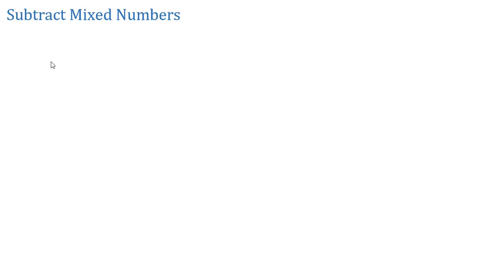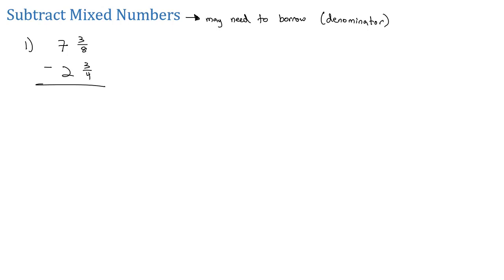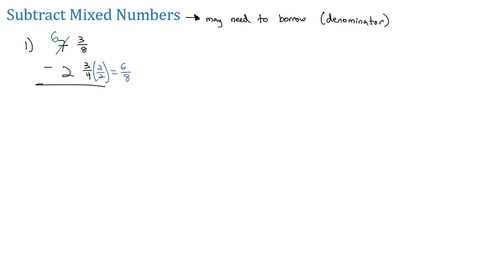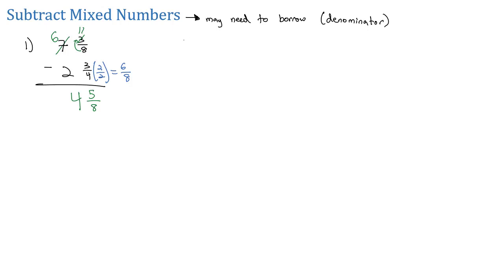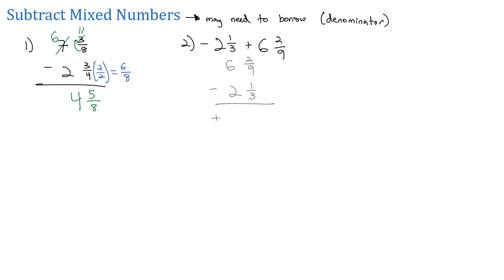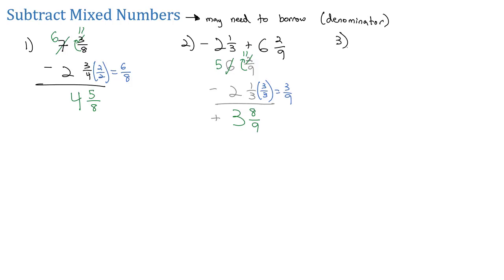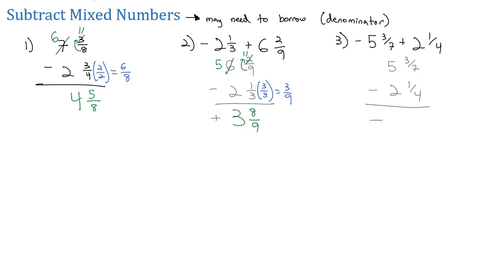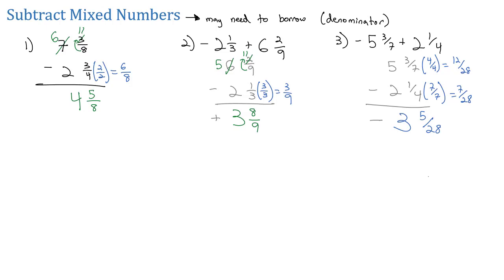Mixed Numbers D